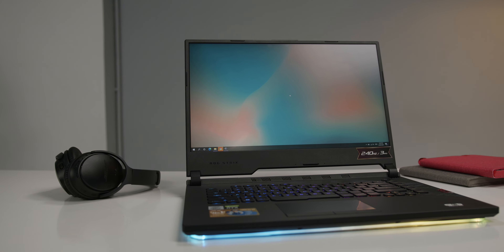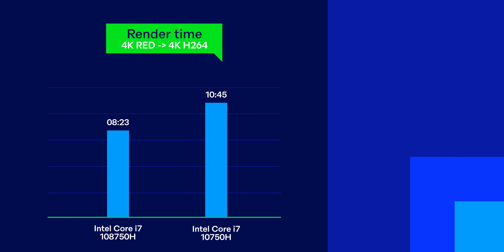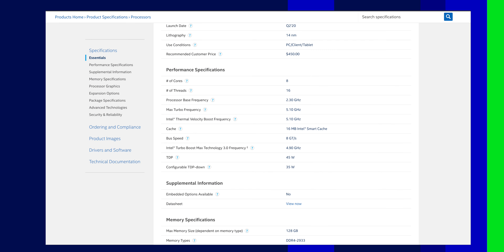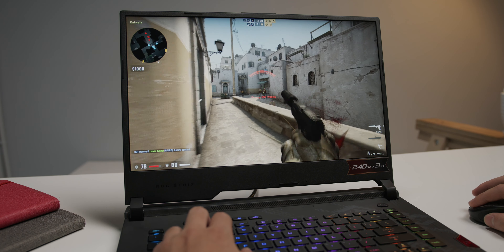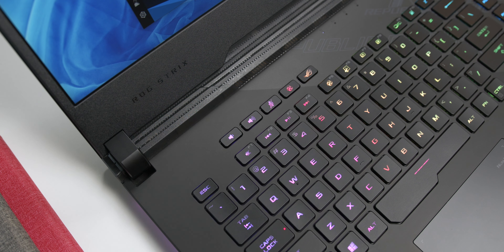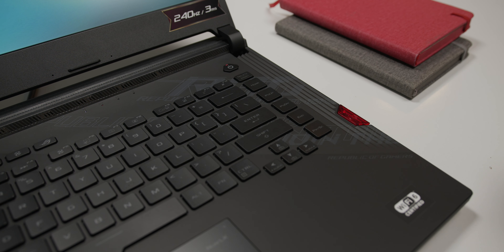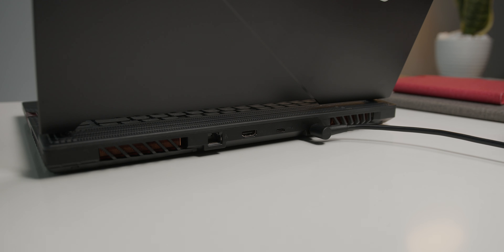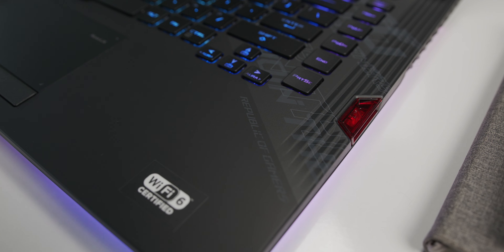ROG Strix Scar 15 G532 Review: SO MUCH POWER!!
We're MOVING AWAY from this channel!! for new weekly videos and to continue following our journey!

Jen reviews the Asus ROG Strix Scar 15 G532!

ROG’s latest premium gaming laptop proves to be a powerhouse which provides one of the best gaming experiences on a laptop. Unfortunately this year, temperatures started to become a concern.